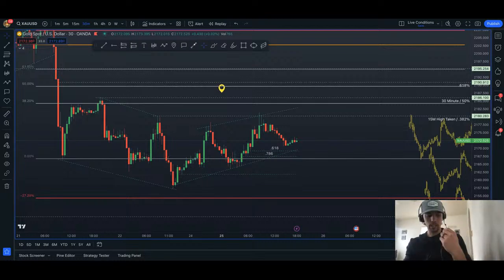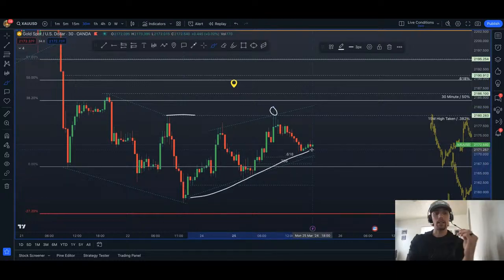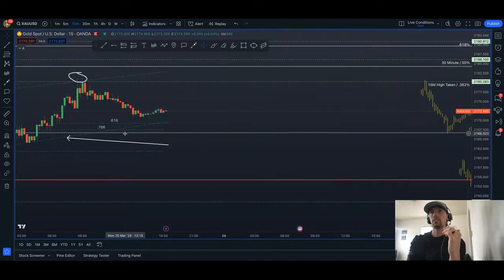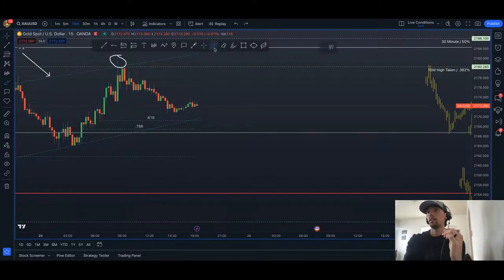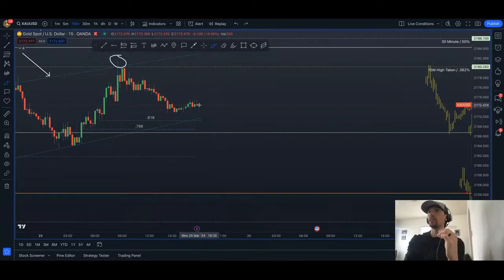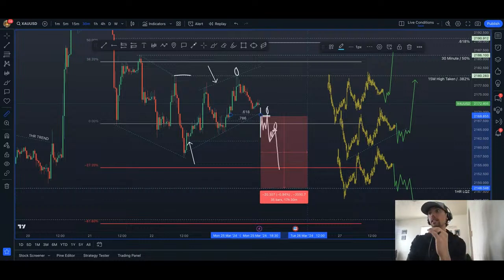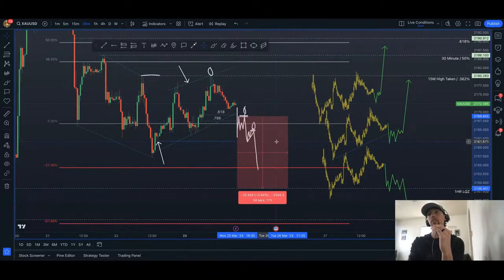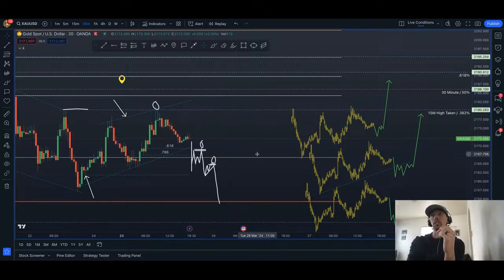LIVE: XAUUSD Forecast & Market Open Insights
Join us LIVE for expert insights into the XAUUSD market, with real-time forecasts and analysis. Don't miss this opportunity to stay ahead in your trading game!